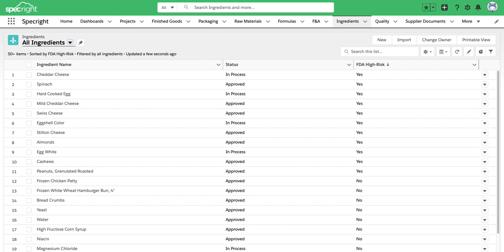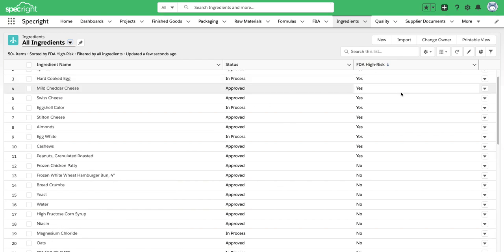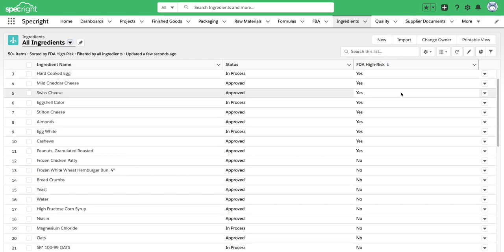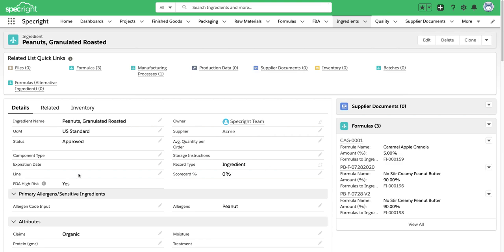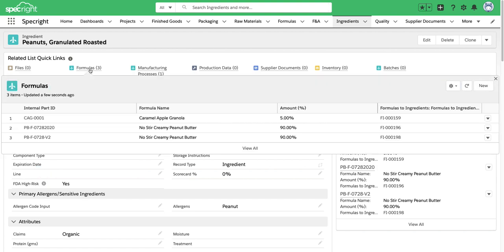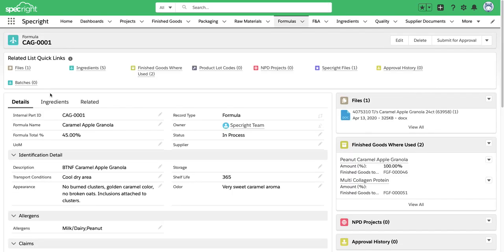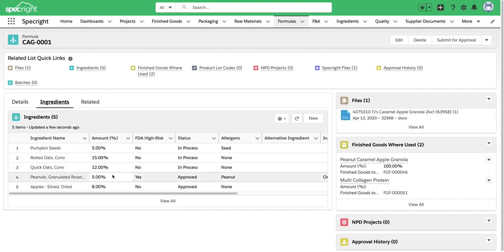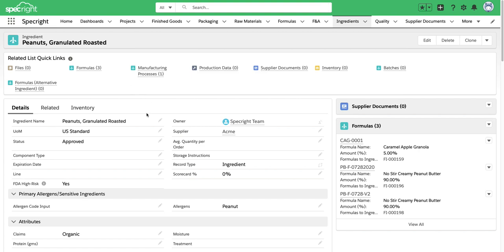FDA High Risk Food Regulation in Specright